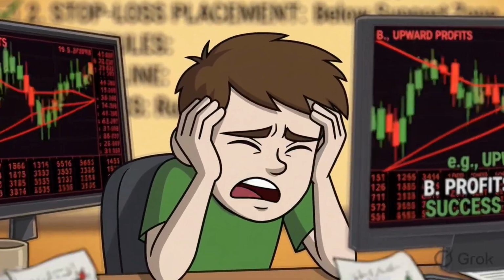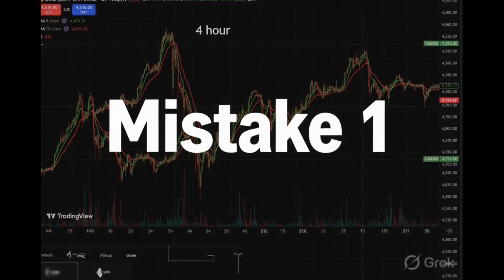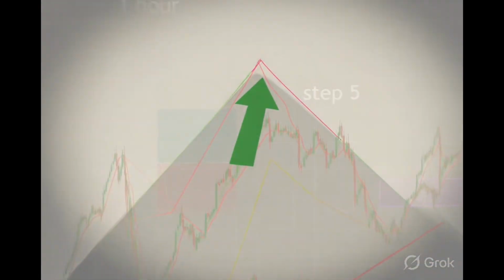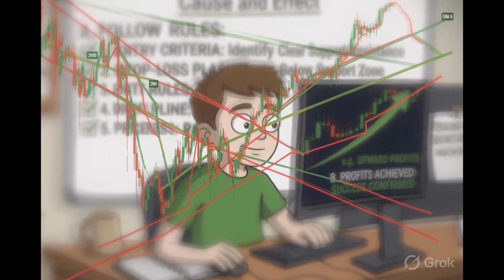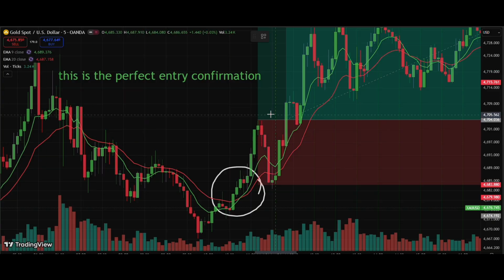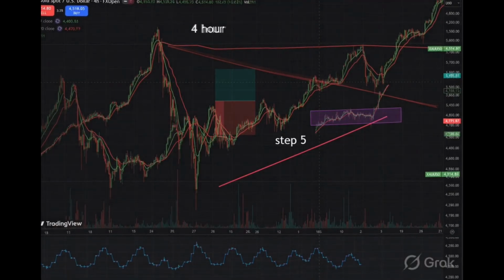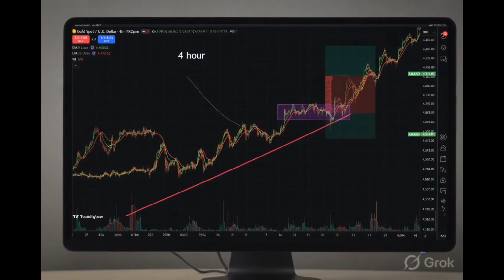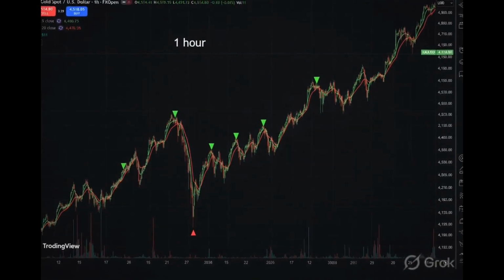"I Stopped Losing in Forex the Day I Learned This"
For the longest time, I thought I needed more indicators.
More confirmation.
More “perfect setups.”

But the truth was the opposite.

The more complicated my system became…
the more I hesitated.
And hesitation is what was killing my trades.

In this video, I break down the exact framework that changed everything for me:

• The 2-line strategy that simplified my trading
• Why most traders lose (and how to avoid it)
• The biggest mistake people make with moving averages
• The one market condition that will destroy this strategy
• A step-by-step system you can actually execute

This isn’t about finding a “holy grail.”

It’s about removing confusion — and finally trading with clarity.

If you’ve been struggling with consistency, overtrading, or second-guessing your entries… this will hit different.

Watch till the end — the part about ranging markets will save you a lot of money.